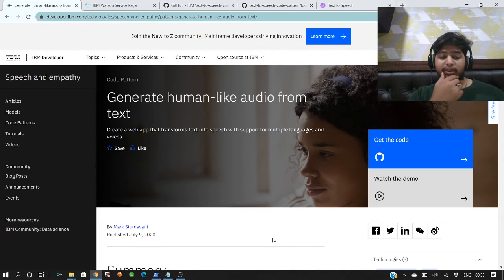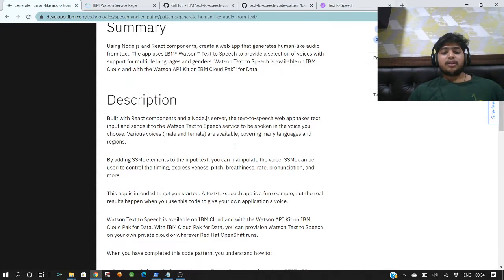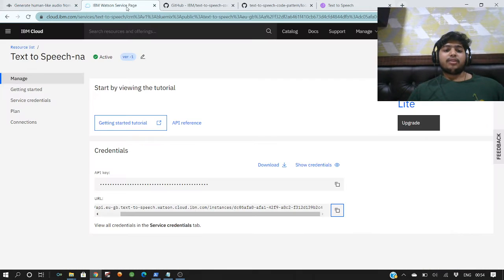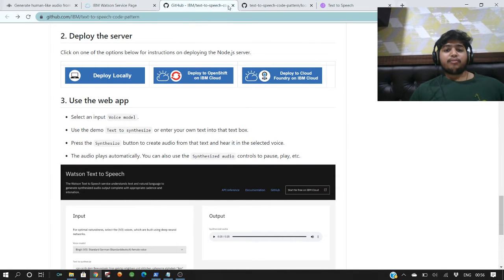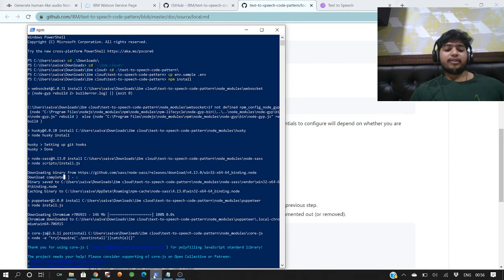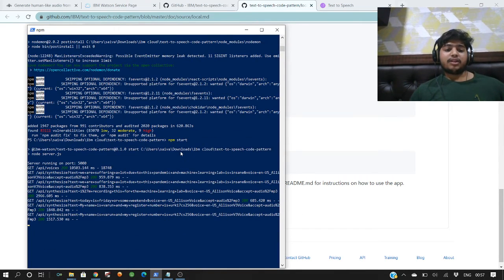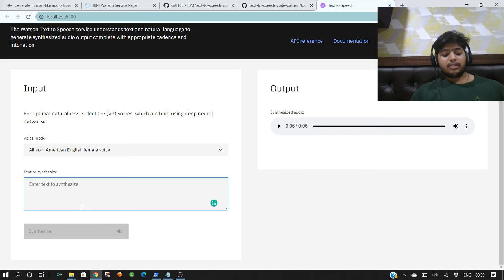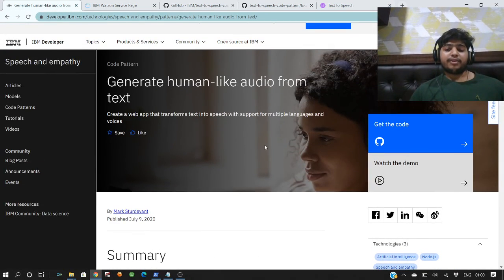generate human like audio from text using ibm cloud